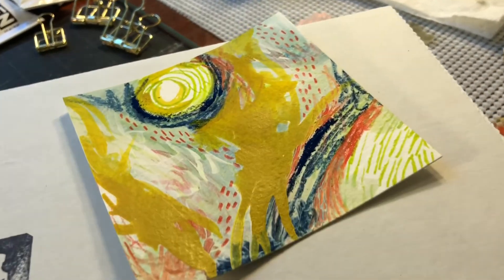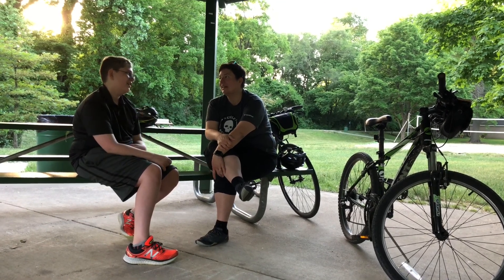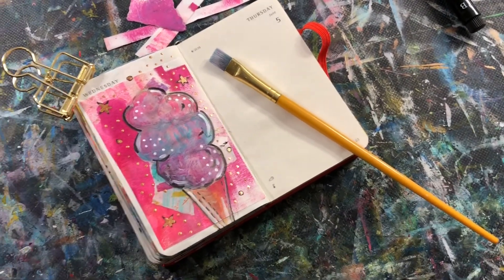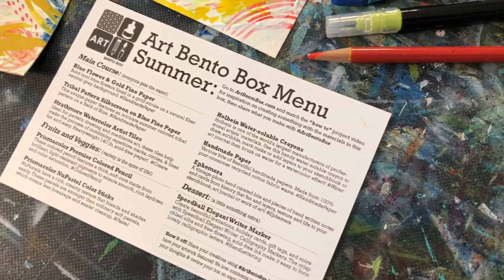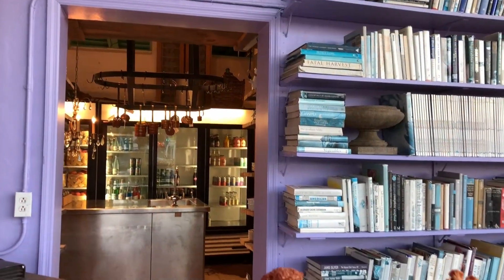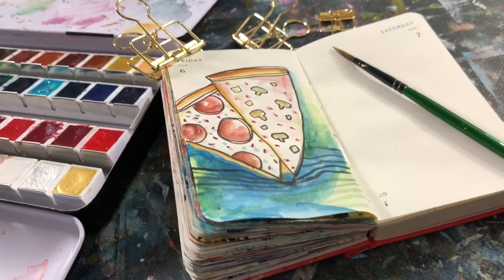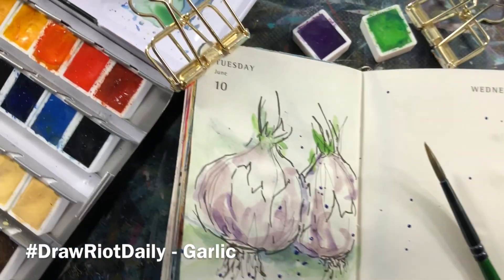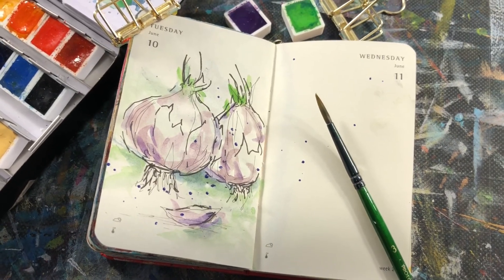VLOG Episode 19 | Making Art, Ship Summer Art Bento Box and 20' Flying Cloud Airstream Tour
Vlog Episode number 19: Another week of vloging coming at you!! Come hang out with me for episode #19 of my vlog as I do art, ship out Summer Art Bento Boxes, Ride Bikes and give you a tour of our 20' Flying Cloud Airstream!

Send to: Tori Weyers
1838 East 64th Street S. Dr.